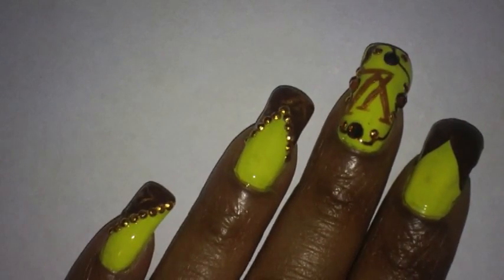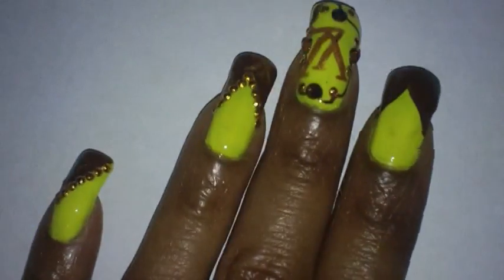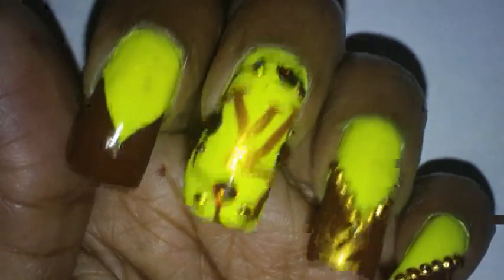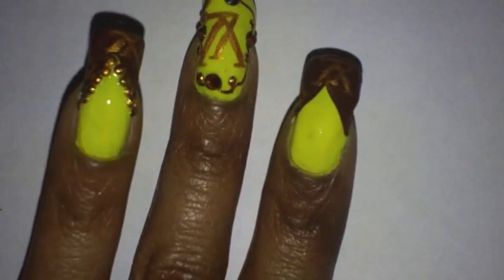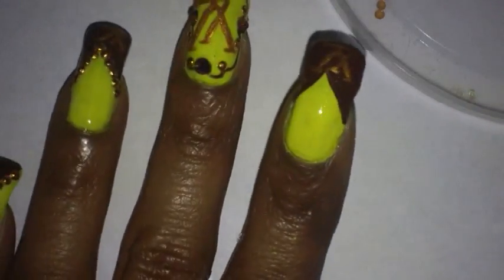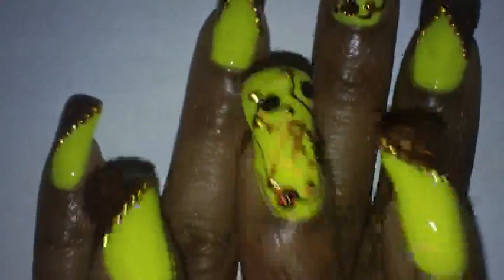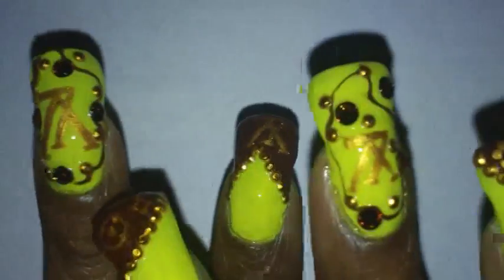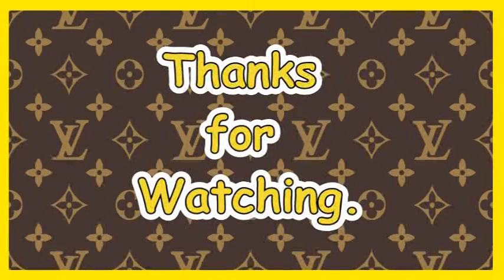NOTW: Louis Vuitton (LV) Inspired Nail Art Design (Yellow,Brown,Gold)